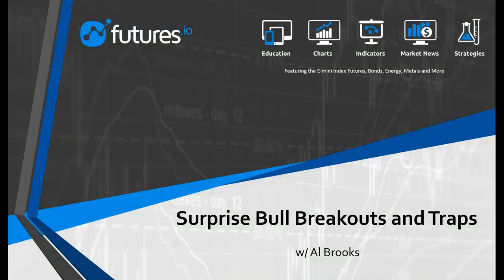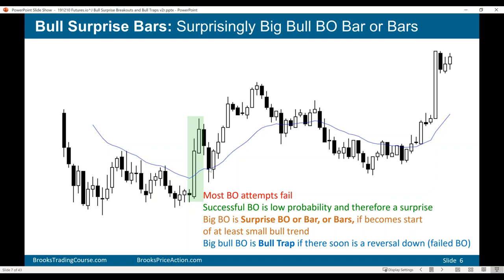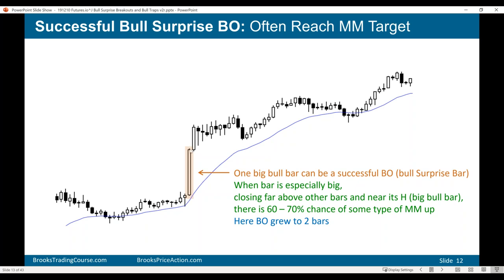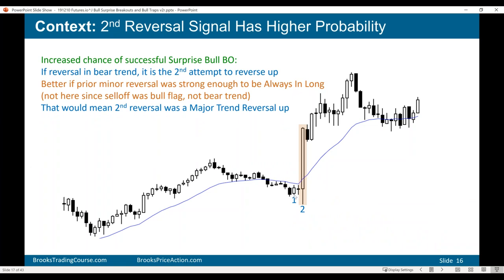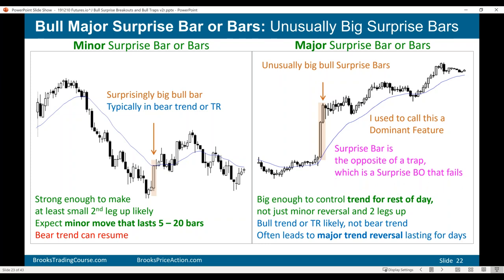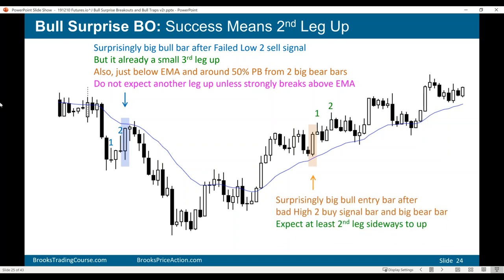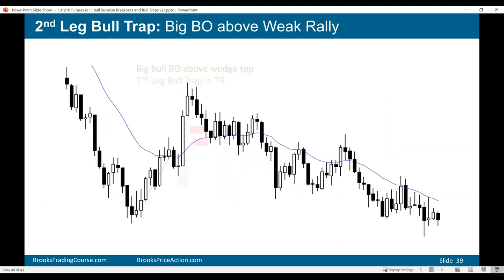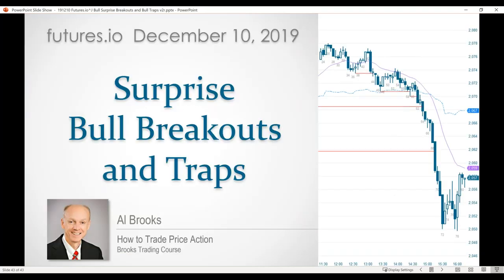Emini Price Action Day Trading Surprise Bull Breakouts and Traps w/Al Brooks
Presented by: Al Brooks, topics include:

- Defining Bull Breakouts and Surprise Bars
- Successful Bull Surprise BO
- Major and Minor Bull Surprise Bars
- Failed Bull Surprise BO (Bull Traps)
- Common Bull Traps
- Live Q&A with Al Brooks (attend live event!)

for more futures trading webinars and strategies.